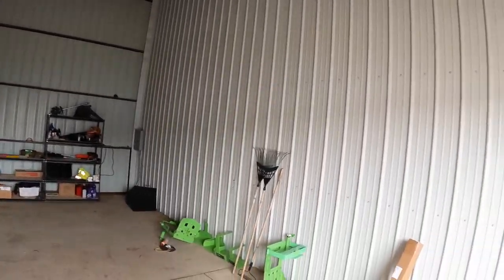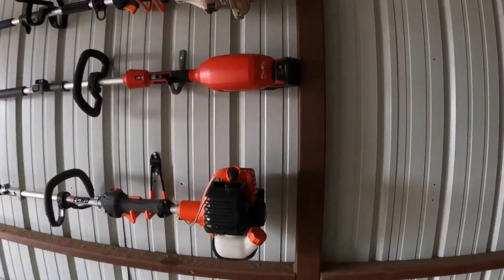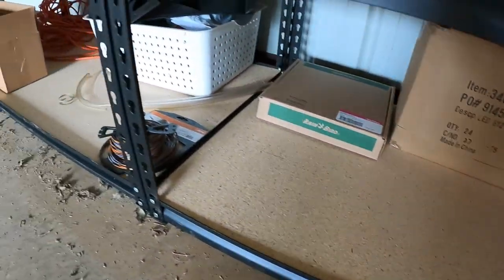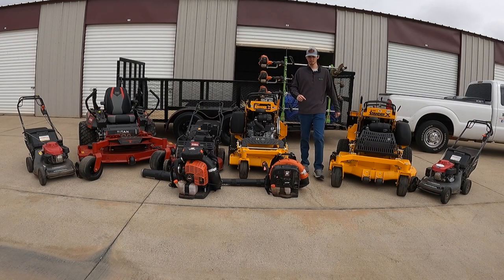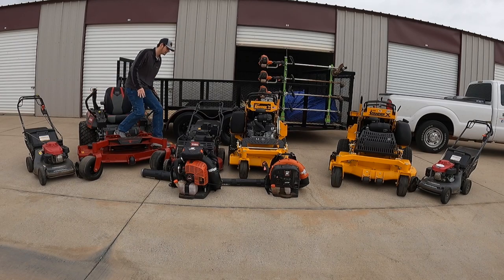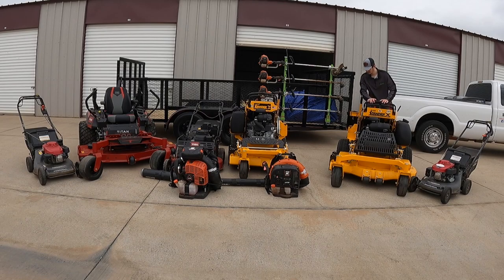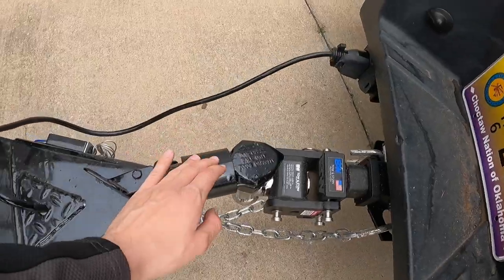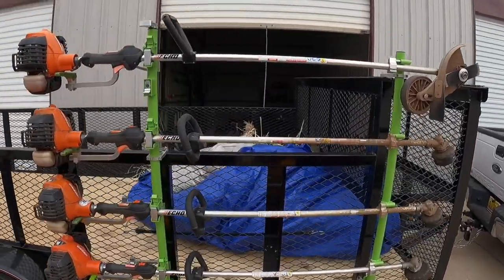The Most Epic 2021 Lawn Care Setup!